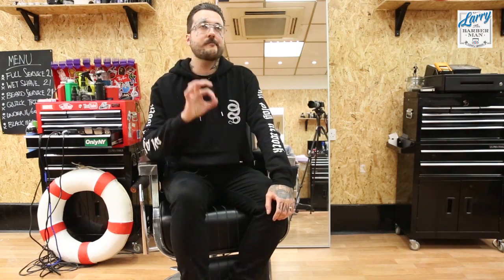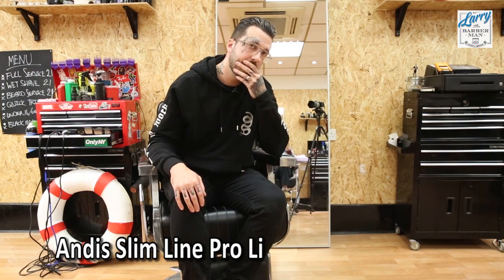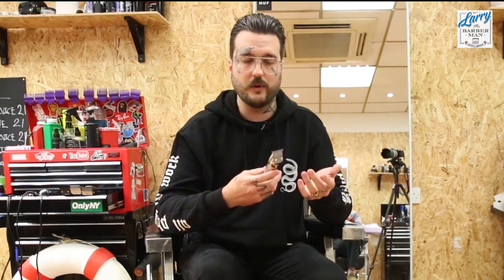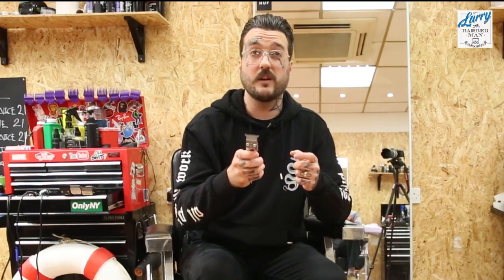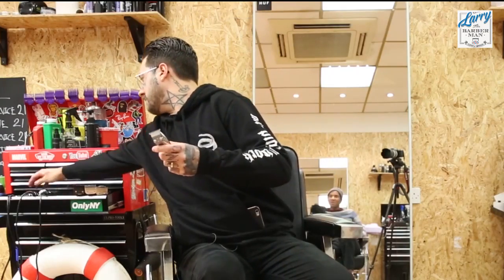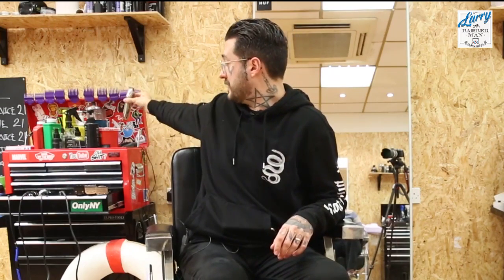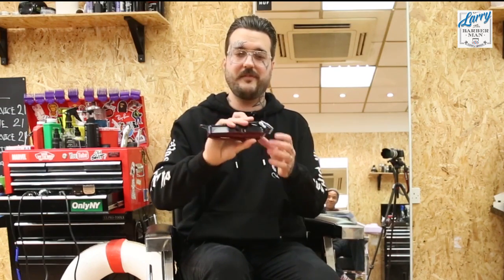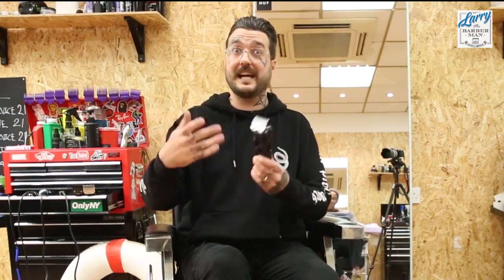The 3 Best Cordless Hair Clippers And Trimmers 2017 Review By Barber Harry Pirate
What is The 3 Best Cordless Hair Clippers And Trimmers 2017 Review By Harry Pirate and Larry The Barber Man Professional barber Harry Pirate talks hair clippers, giving a rundown of three of the most impressive cordless hair clippers currently available? From technical details to an overview of what you can use each tool for, this is an informative watch for barbers at any stage in their career.